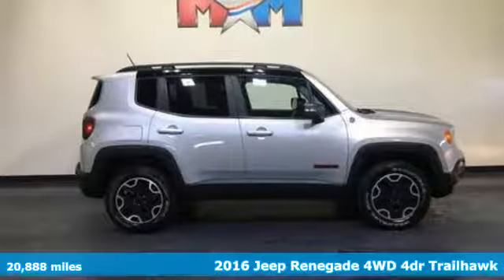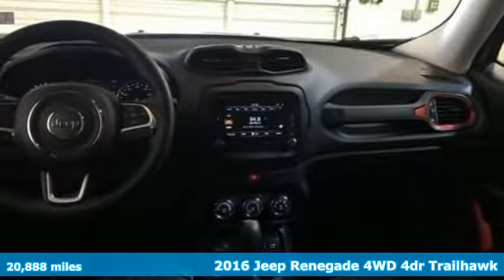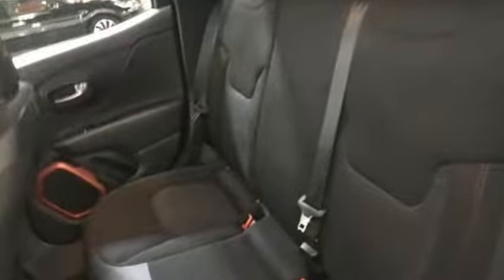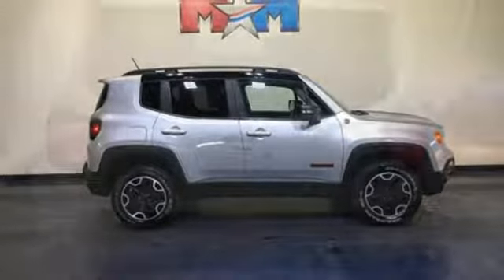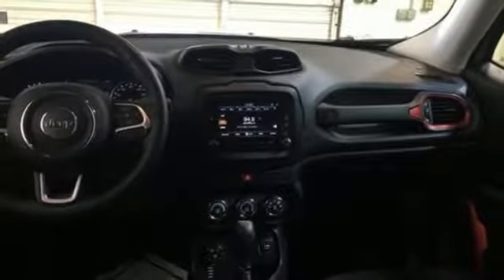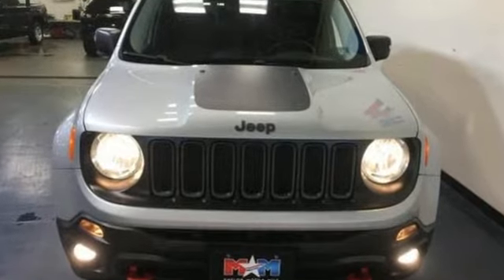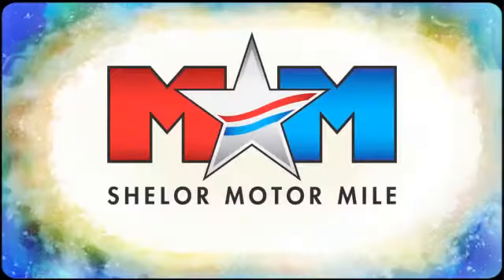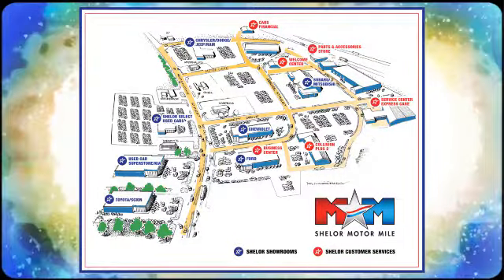Used 2016 Jeep Renegade Christiansburg VA Blacksburg, VA TY190146B - SOLD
Year: 2016
Make: Jeep
Model: Renegade
Trim: 4WD 4dr Trailhawk
Engine: 2.4L 4 Cylinder Engine
Transmission: 9-Speed A/T
Color: Glacier Metallic
Interior: Black
Mileage: 20888
Stock #: TY190146B
VIN: ZACCJBCT8GPC78502
CARFAX 1-Owner, Very Nice, LOW MILES - 20,878! Trailhawk trim. EPA 29 MPG Hwy/21 MPG City! Nav System, Moonroof, iPod/MP3 Input, Aluminum Wheels, Back-Up Camera, 4x4, REMOTE START SYSTEM, 6.5 NAVIGATION GROUP W/UCONNECT. CLICK ME!br /br /KEY FEATURES INCLUDEbr /4x4, Back-Up Camera, iPod/MP3 Input, Aluminum Wheels. Rear Spoiler, Privacy Glass, Steering Wheel Controls, Child Safety Locks, Electronic Stability Control. br /br /OPTION PACKAGESbr /MY SKY POWER/REMOVABLE SUNROOF, 6.5 NAVIGATION GROUP W/UCONNECT SIRIUSXM Travel Link, (Registration Required), HD Radio, For Details Visit DriveUconnect.com, 6.5 Touchscreen Display, GPS Navigation, Uconnect Access, Remote USB Port, Radio: Uconnect 6.5 Nav, SIRIUSXM Traffic, REMOTE START SYSTEM, PASSIVE ENTRY KEYLESS-GO PACKAGE Passive Entry/KEYLESS-GO, TRANSMISSION: 9-SPEED 948TE AUTOMATIC (STD), ENGINE: 2.4L I4 MULTIAIR (STD). Jeep Trailhawk with Glacier Metallic exterior and Black interior features a 4 Cylinder Engine with 180 HP at 6400 RPM*. Originally bought here, Local Trade-In. br /br /VEHICLE REVIEWSbr /The 2016 Jeep Renegade is a fine subcompact crossover SUV that has an abundance of character, is easy to drive and can surpass the competition when the road gets rocky. -Edmunds.com. Great Gas Mileage: 29 MPG Hwy. br /br /BUY WITH CONFIDENCEbr /CARFAX 1-Owner AutoCheck One Owner br /br /WHY BUY FROM USbr /At Shelor Motor Mile we have a price and payment to fit any budget. Our big selection means even bigger savings! Need extra spending money? Shelor wants your vehicle, and we're paying top dollar! br /br /Tax DMV Fees & $597 processing fee are not included in vehicle prices shown and must be paid by the purchaser. Vehicle information is based off standard equipment and may vary from vehicle to vehicle. Call or email for complete vehicle specific informatiobr / Chevrolet Ford Chrysler Dodge Jeep & Ram prices include current factory rebates and incentives some of which may require financing through the manufacturer and/or the customer must own/trade a certain make of vehicle. Residency restrictions apply see dealer for details and restrictions. All pricing and details are believed to be accurate but we do not warrant or guarantee such accuracy. The prices shown above may vary from region to region as will incentives and are subject to change.